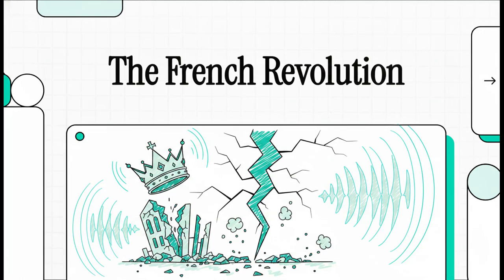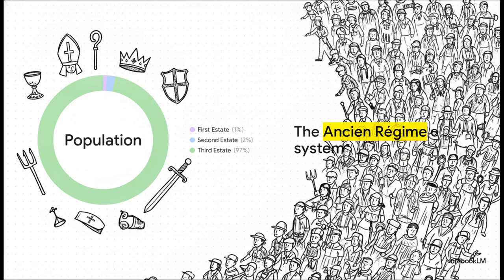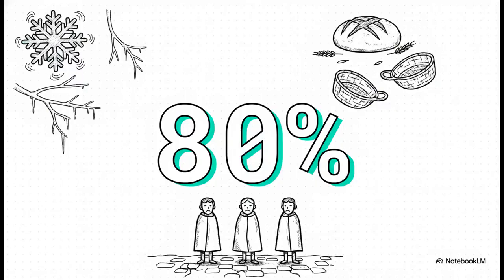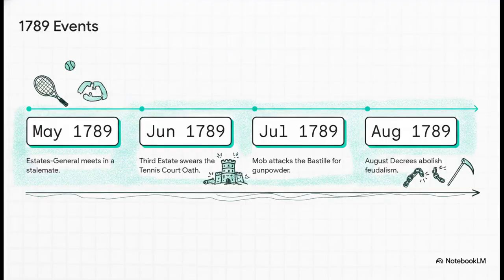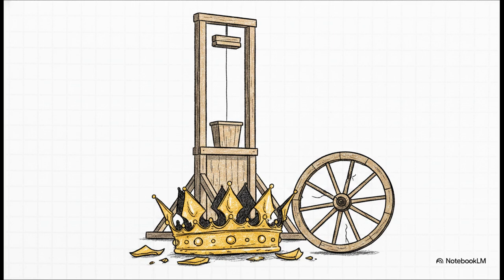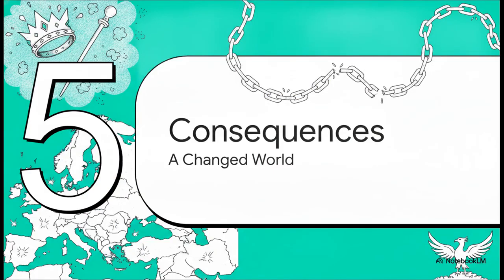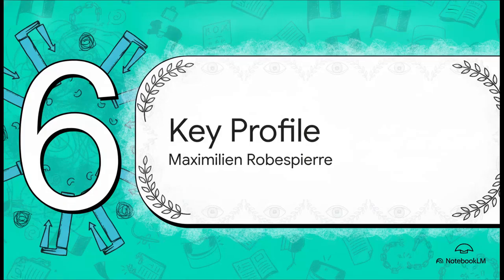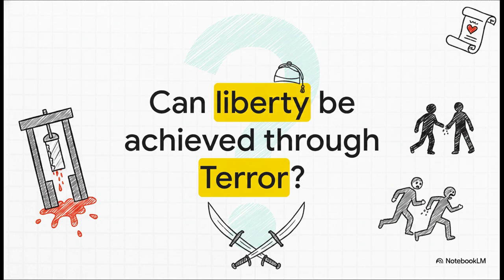The French Revolution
Master the French Revolution with this comprehensive, Junior Cycle-friendly video guide designed to help you ace your history exam. We break down this "historical earthquake" into clear, scannable segments covering the Causes, Course, and Consequences of the revolution
In this video, you will explore:
The Causes: Understand the unfairness of the Ancien Régime, where the Third Estate paid all the taxes while the First and Second Estates lived in luxury
. Learn how the American Revolution debt and a bread crisis—where a loaf cost 80% of a worker's daily wage—pushed France to the breaking point
The Course: Relive the drama of the Tennis Court Oath, the Storming of the Bastille, and the rise of the guillotine
. We dive deep into the Reign of Terror, examining the "Incorruptible" Maximilien Robespierre and his Committee of Public Safety
The Consequences: Discover how the chaos led to the rise of Napoleon Bonaparte and the spread of revolutionary ideals like "Liberty, Equality, Fraternity" across Europe
The Irish Connection: See how these events inspired Theobald Wolfe Tone and the United Irishmen to launch the 1798 Rebellion, setting the course for modern Irish republicanism
Whether you are studying for a "People in History" essay on Robespierre or prepping for your final exams, this video provides the high-level terms and concepts examiners look for